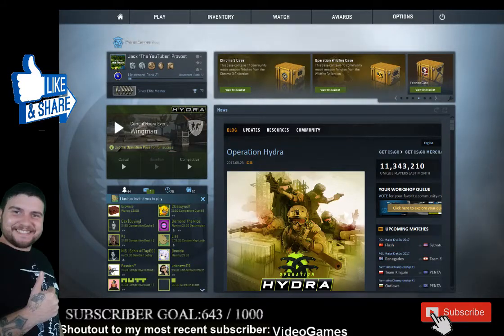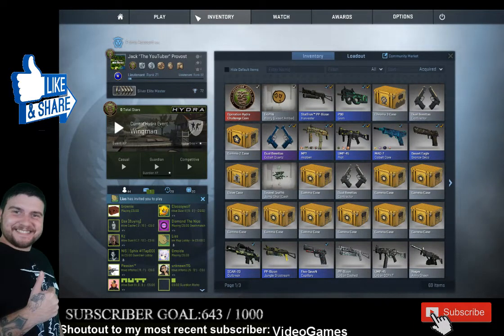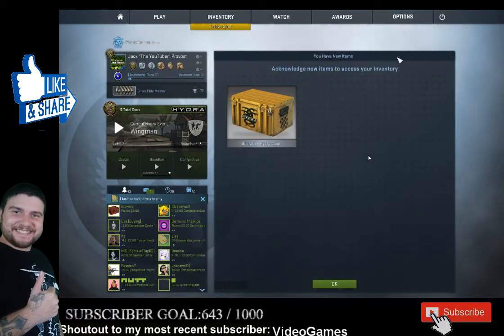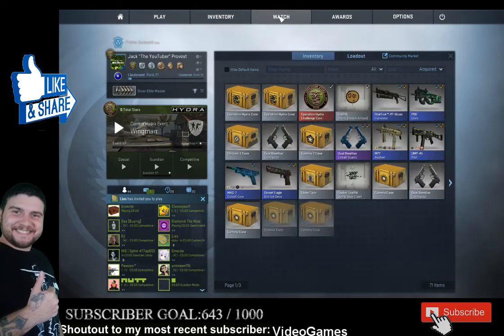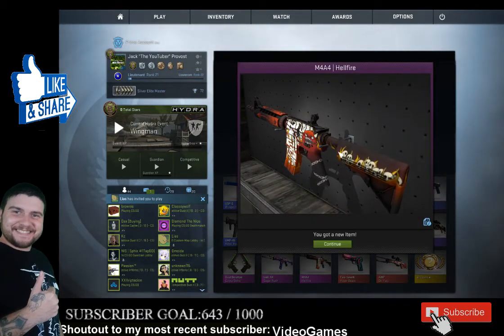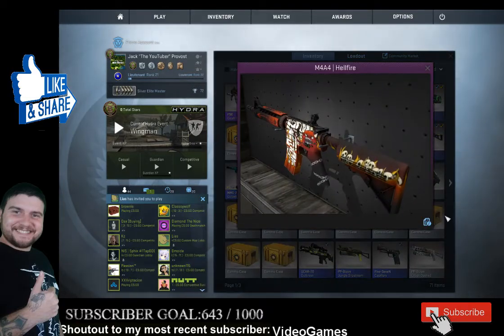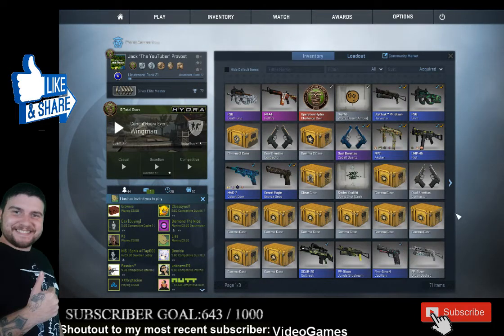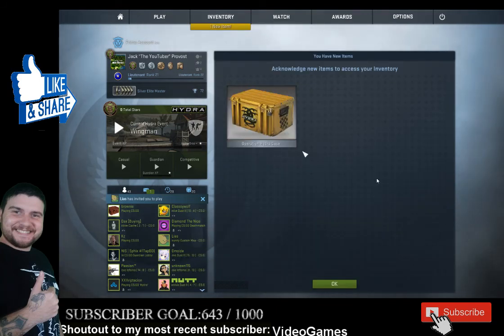Operation Hydra unboxing Case openning YESSSSS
Hello everyone!

JackProvost

Add me on Minecraft PC edition: YT_JackProvost
Add me on Roblox: YouTuber_JackProvost
Add me on xbox live: Homie Tha Bear
Add me on Steam = Jack "The YouTuber" Provost

Counter strike, csgo, global offensive, frig an aimbot, aimbotters suck, dont ever use an aimbot, permanent ban, wall hackers suck, i hate hackers, i love to gamble skins, csgo gambling rocks!